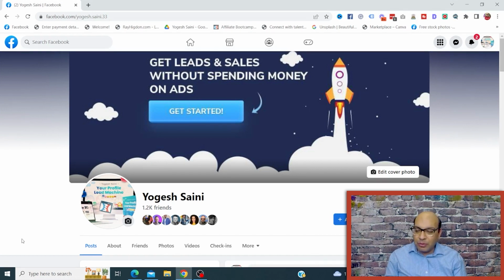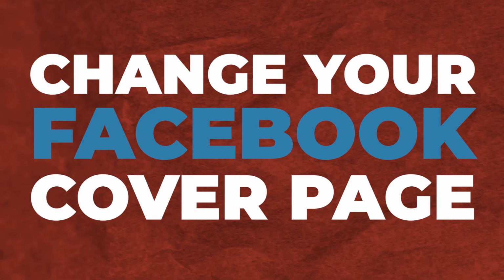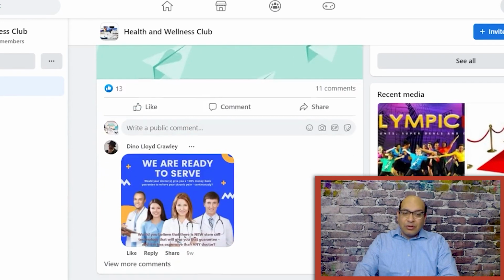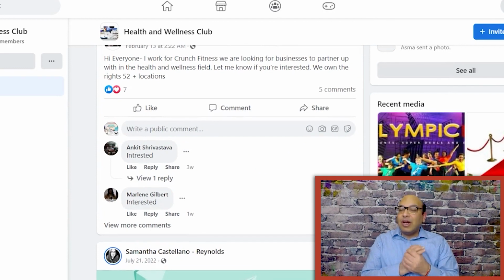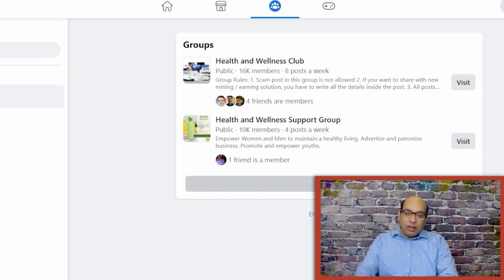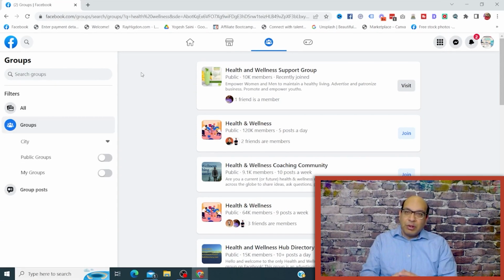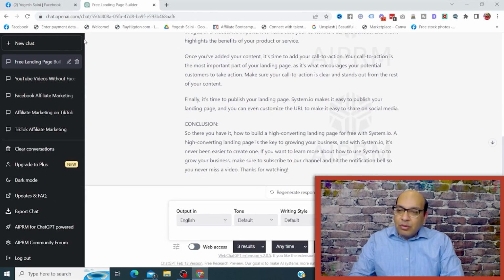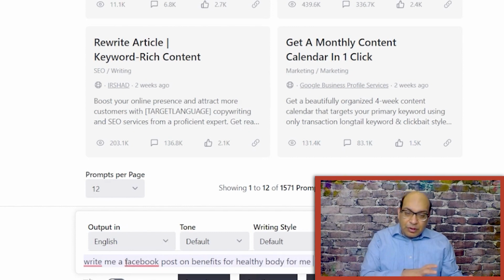How to Make $ 118/day With Facebook Affiliate Marketing (15 Min day)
How to do affiliate marketing on Facebook Click here to optimize your profile

How would you like to make an extra $100 a day?
It's not as complicated as you might think!
In this video, I'll show you how to do affiliate marketing on Facebook and earn money doing something you're probably already doing anyway.
So check it out now and start making some extra cash!

0:00 Intro
0:38 Facebook Profile
3:59 Facebook Groups
11:30 Conclusion

Save time and money with this beginner-friendly affiliate marketing course.
You'll learn everything you need to know about affiliate marketing in just one hour a day.